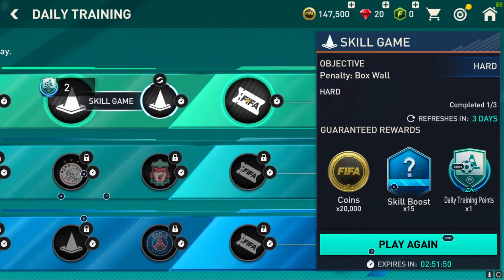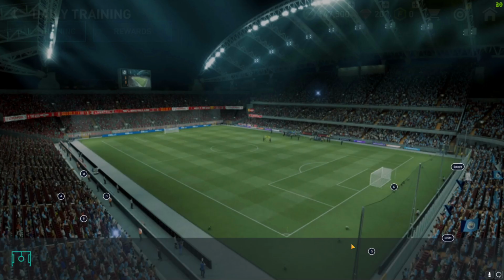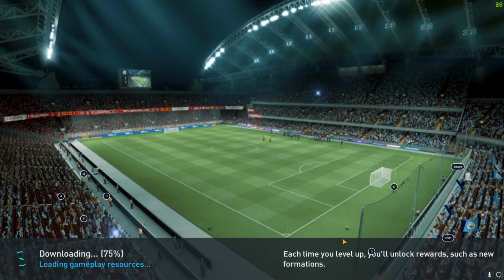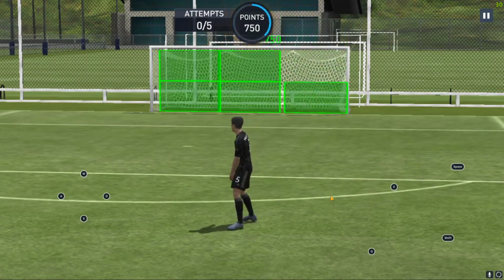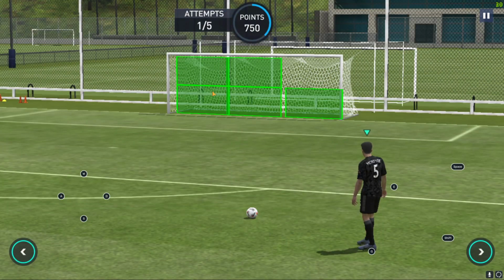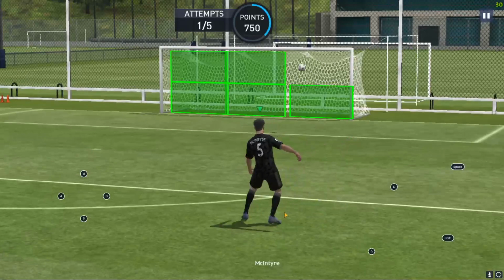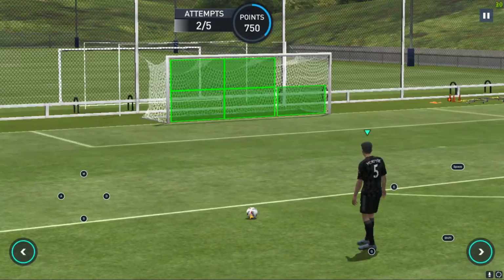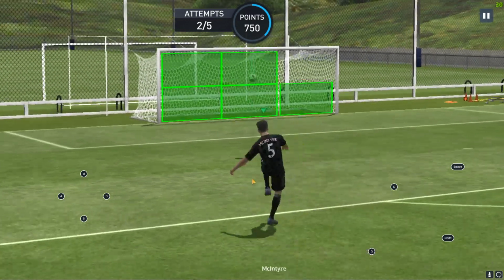How to Take Free Kicks in Fifa Mobile (2025)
Learn How to Take Free Kicks in Fifa Mobile. It is really easy to do and learn to do it in just a few minutes by following this super helpful tutorial to get a better understanding of everything.